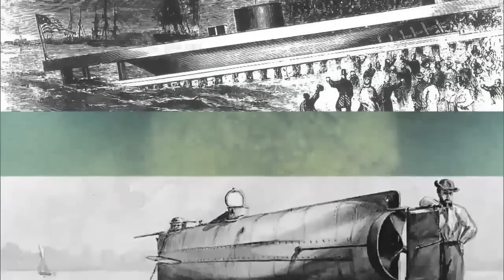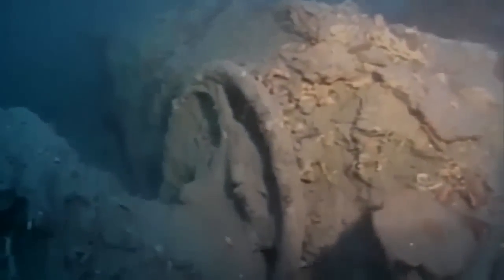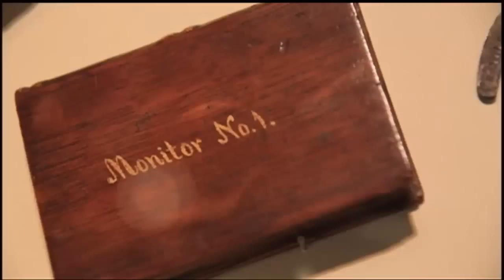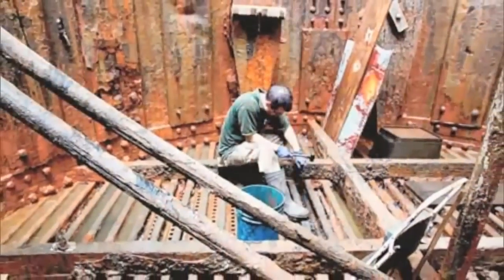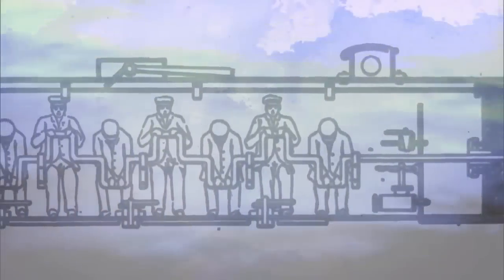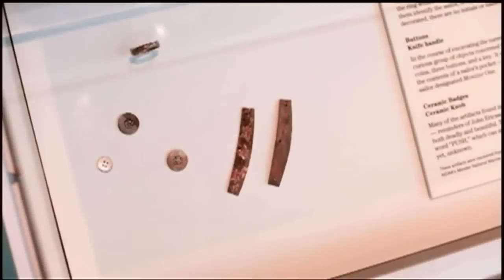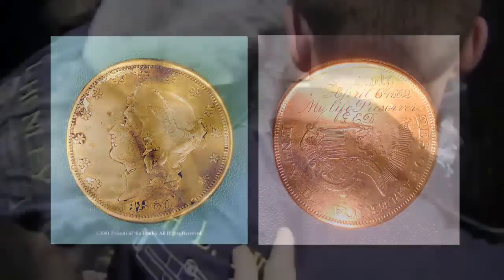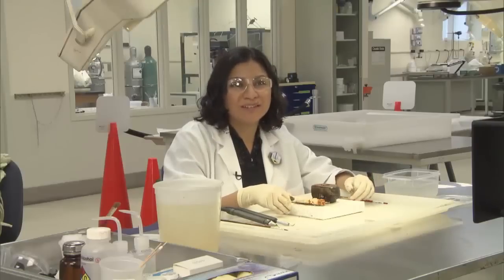CIVIL WAR DOCUMENTARY! USS Monitor and H.L. Hunley Archeology - Part 2 of 2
Two fascinating Civil-War era vessels, which eluded search efforts for more than a hundred years, are brought to life in this story of loss, recovery and restoration.  The USS Monitor and the H.L Hunley became virtual time capsules when the ocean claimed them in the 1860's.  Marine archeologists are working to find clues about their final moments and to share their stories with the public.

***NOTICE:  The purpose of this video is to serve as a historical and educational record.

WORK: Recon: Secrets of the Sea, Part 1